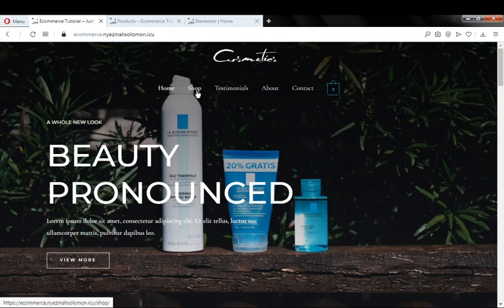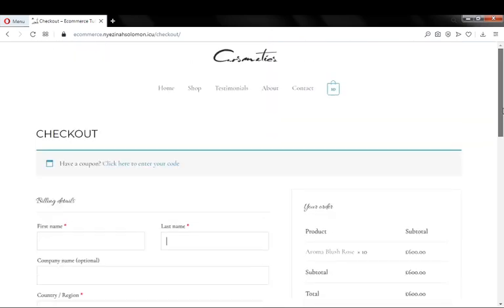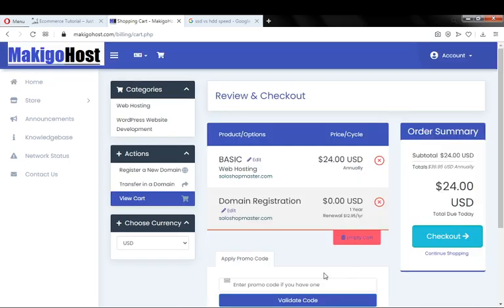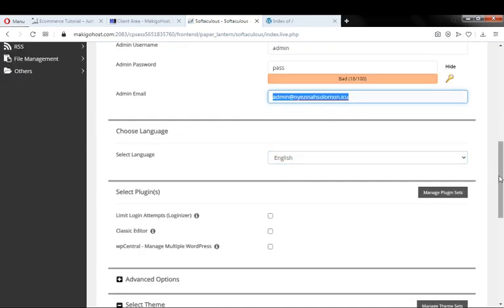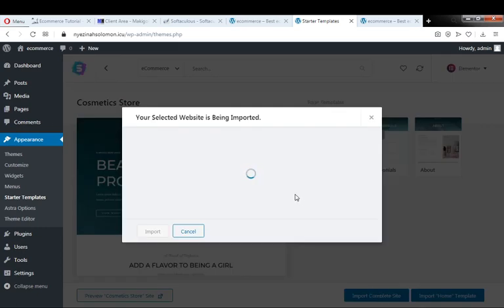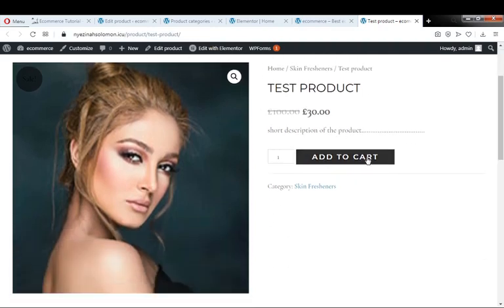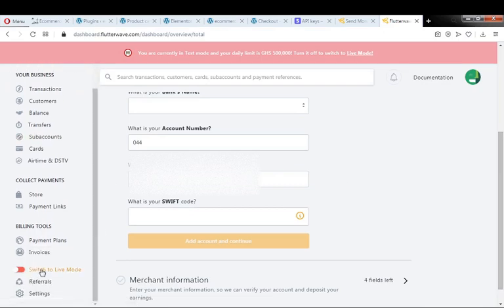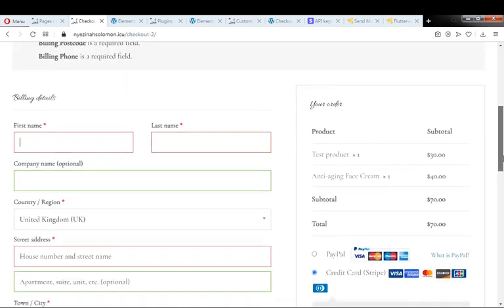how to build cosmetic ecommerce website Fast and easy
We are developing a cosmetic ecommerce website in this tutorial video. one thing I see to be fantastic is selling your own products on your own website.

-[Freelance Services]
*I will build a multi seller ecommerce site like eBay

*I will create a multi instructor course website like udemy

*I will teach you on zoom about building website with WordPress